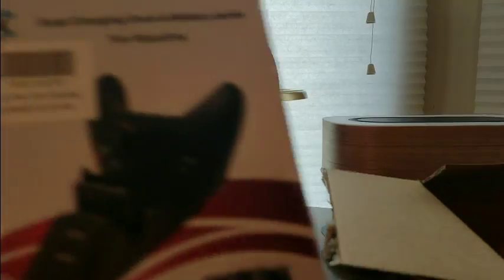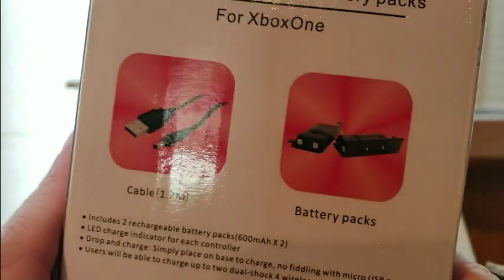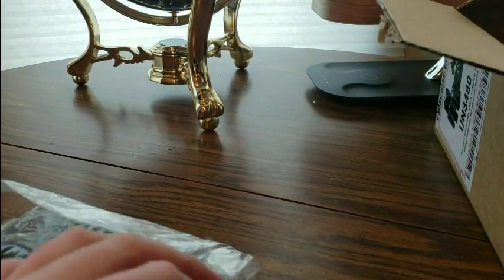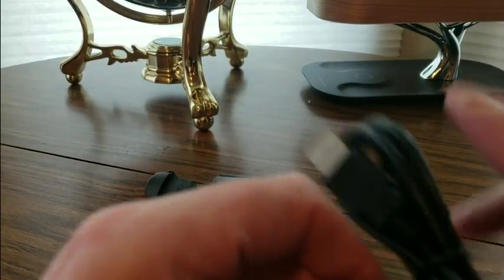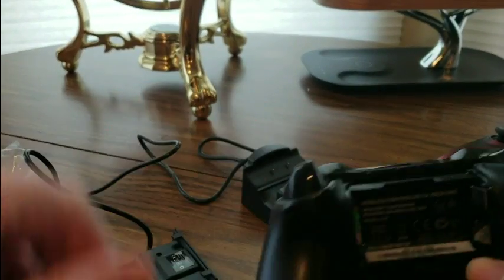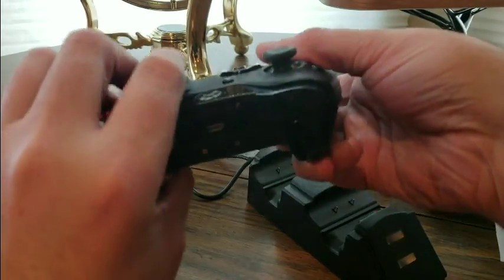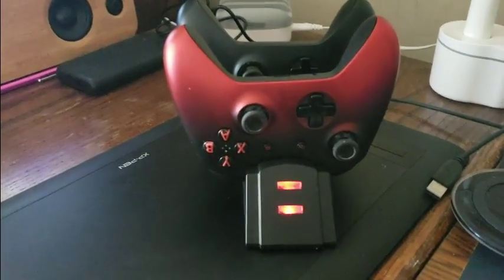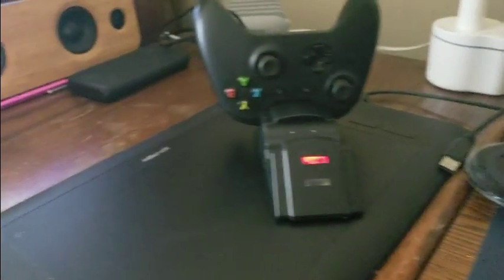(Episode 2152) Amazon Prime Unboxing: LSHENG Xbox One Twin Docking Station Rechargeable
MORE GOODIES

Free Data Recovery Software for Android Phones and Tablets

Gihosoft TubeGet Easy to Download 4K/8K HD Videos from YouTube on Windows !

Gihosoft Free iPhone Data Recovery Best Free iPhone Data Recovery Software Recover Deleted iPhone Photos, Contacts, Videos, WhatsApp/Kik messages 2018.

(MSTOUT2AC150)

10 dollars off YummyBazzaar

TO PURCHASE HAIER XSHUAI: